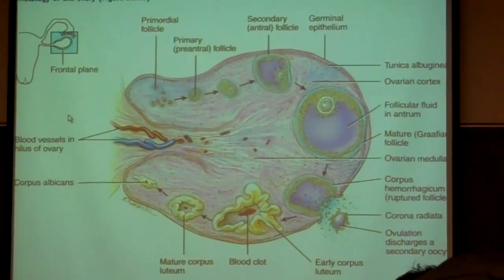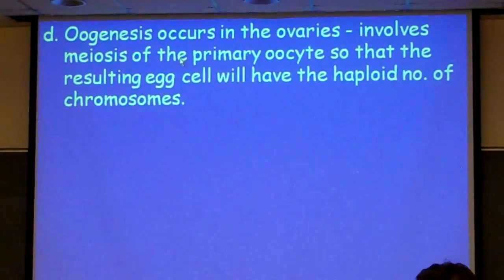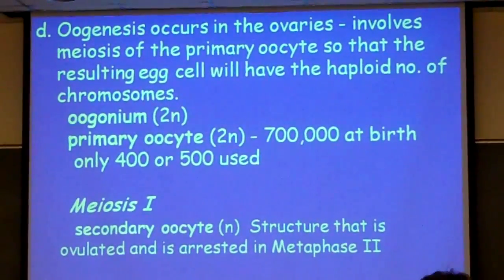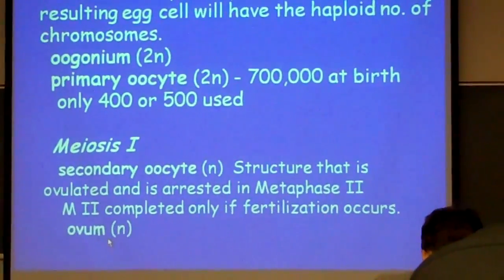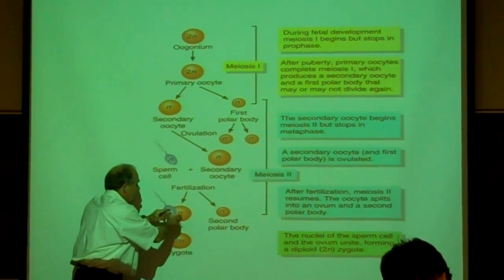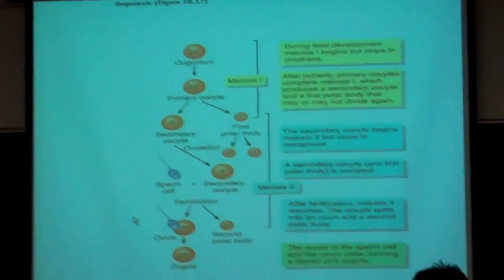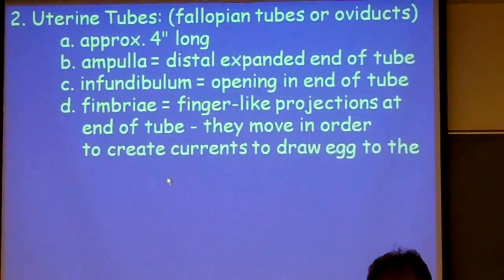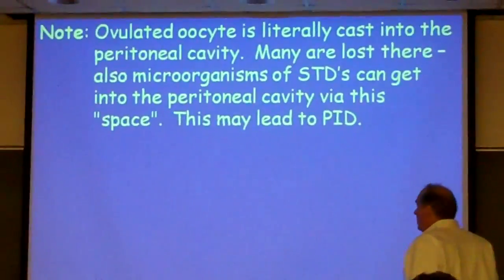AP II Nov. 22th part 7